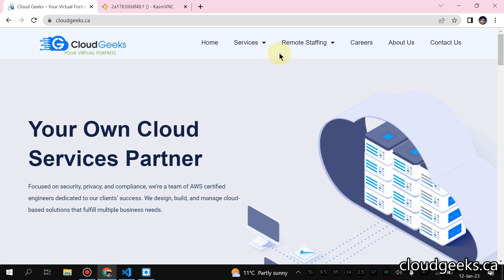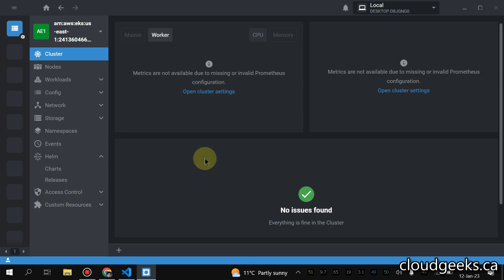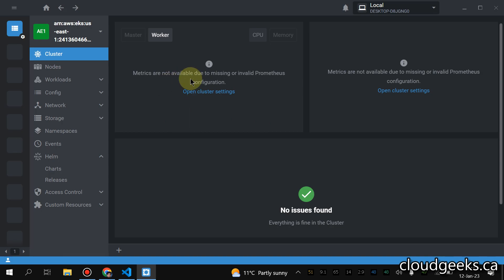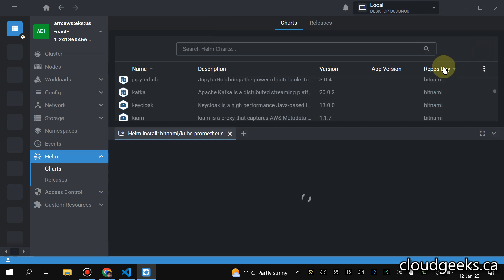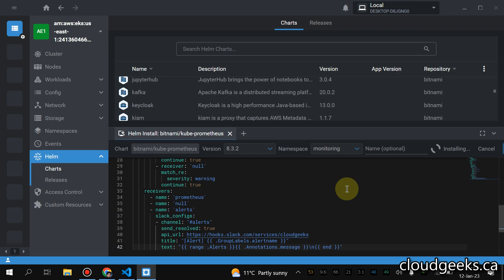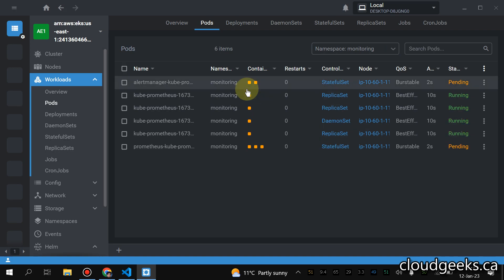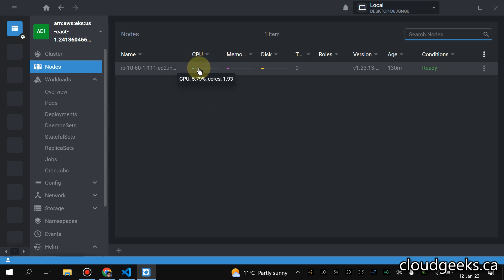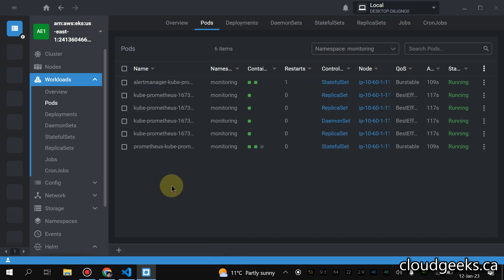(English) AWS Terraform EKS Monitoring: Kubernetes Prometheus Setup, Lens Integration & Testing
Master your cloud architecture skills with our step-by-step guide on AWS Terraform EKS Monitoring, Kubernetes Prometheus installation, Lens integration, and in-depth testing.

In this tutorial, we walk you through the entire process, starting from setting up AWS Terraform EKS, to installing Prometheus on Kubernetes, integrating Lens for enhanced visualisation, and finally, executing comprehensive tests. You'll gain the expertise needed to monitor your cloud infrastructure efficiently and effectively.

We've packed this video with tips, tricks, and industry best practices, making it a must-watch for both beginners and seasoned IT professionals. So, join us as we explore the exciting world of cloud infrastructure and Kubernetes monitoring!